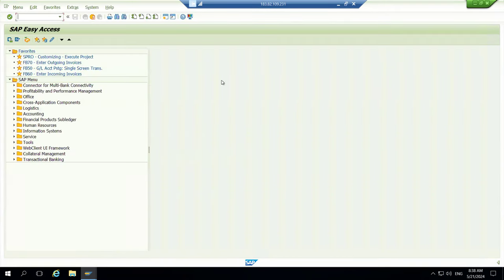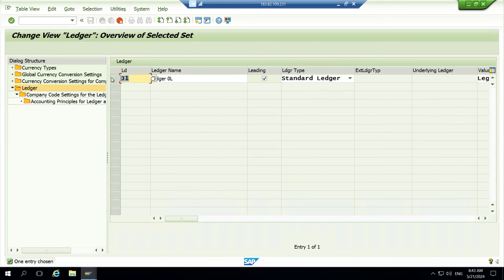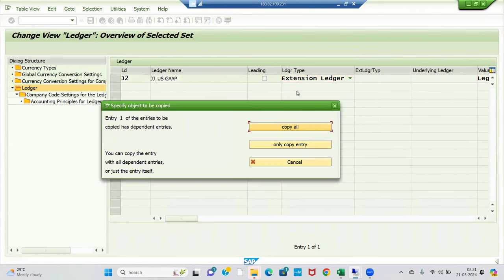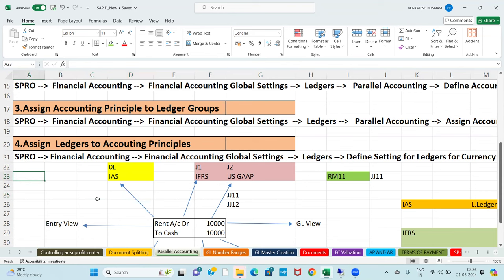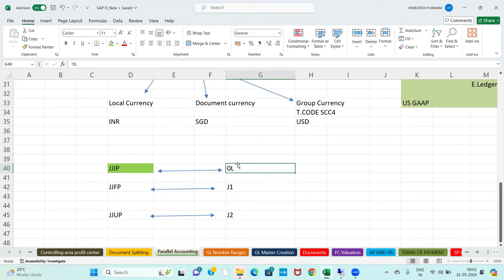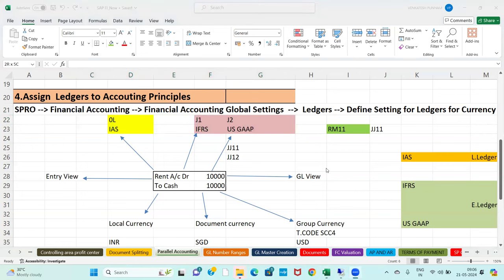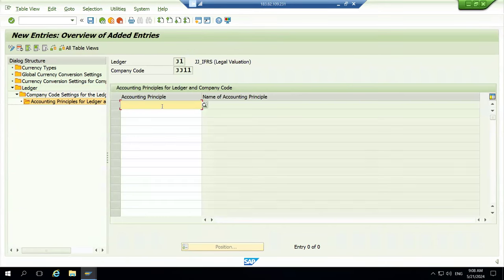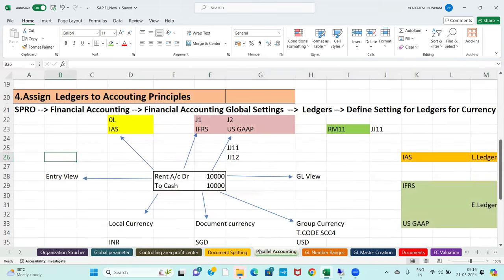SAP S4 HANA FICO Parallel Accounting Configuration Class 16